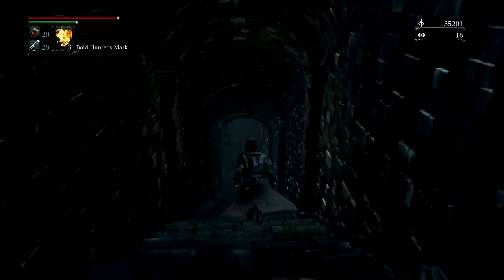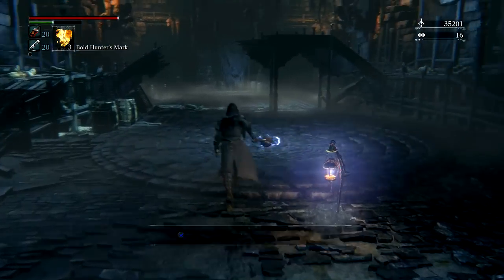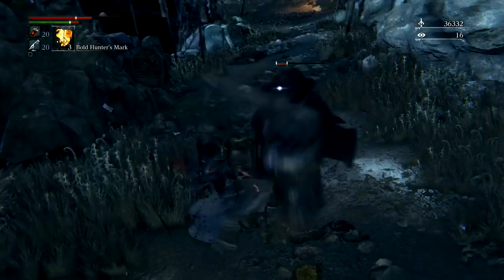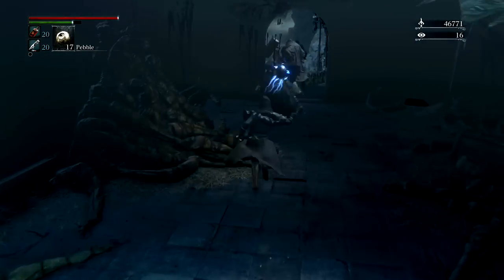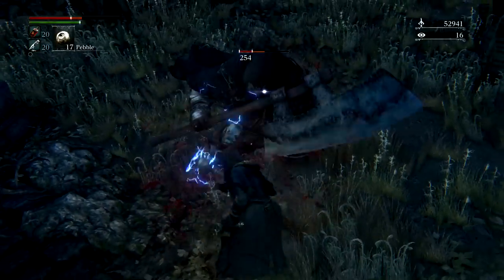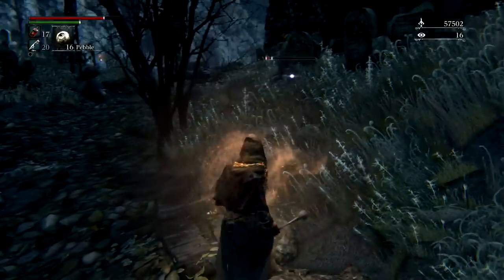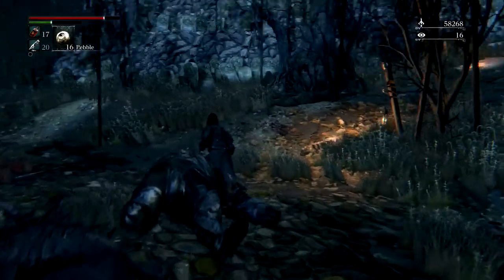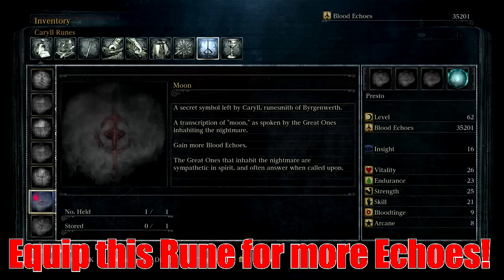Bloodborne - BEST Farming Method, Unlimited Blood Echoes / Fastest Way to Level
Bloodborne - BEST Farming Spot, Unlimited Blood Echoes / Fastest Way to Level
12,000+ echoes every 2 - 3 minutes is hard to beat.

bloodborne unlimited blood echoes
bloodborne best farming location
bloodborne fast level
bloodborne infinite blood echoes